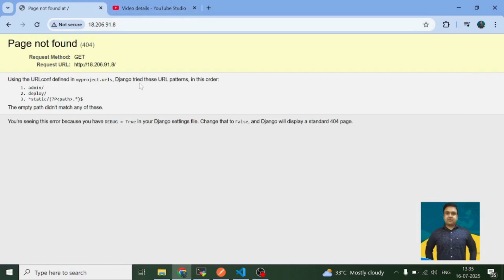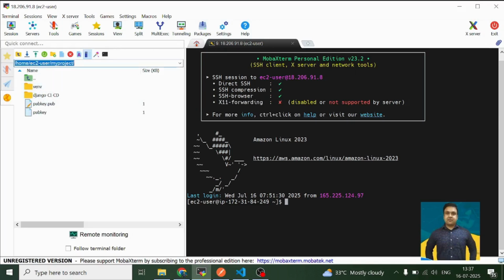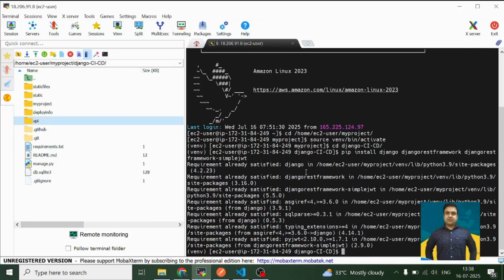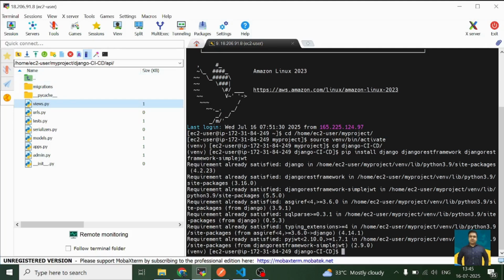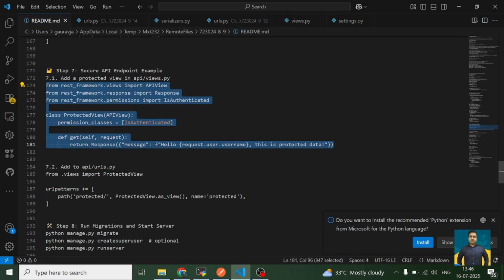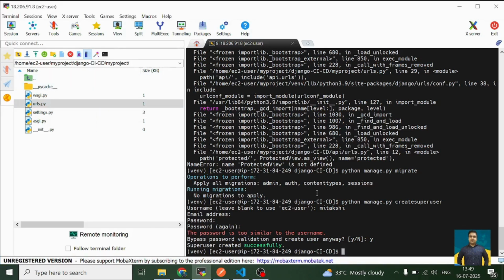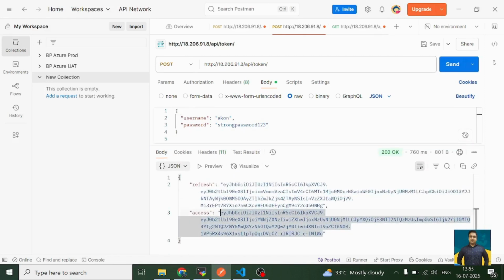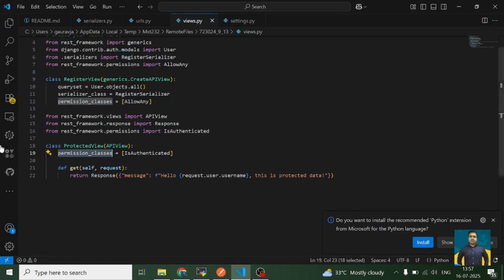Build a Secure Django REST API with JWT Authentication 🔐 | Step-by-Step Full Tutorial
Learn how to build a secure, scalable REST API using Django and JSON Web Tokens (JWT) for modern authentication!

In this step-by-step tutorial, we cover everything from project setup to building protected endpoints with JWT — perfect for web and mobile apps.

🚀 What you'll learn:

How to build REST APIs with Django REST Framework
Secure authentication using JWT (access & refresh tokens)
Protecting routes with permissions
Testing with Postman
Best practices for scalable, stateless APIs

💻 Code and commands are beginner-friendly, yet production-ready.

🔒 Ideal for developers building real-world applications, SaaS products, SPAs (React, Vue, etc.), or mobile backends.

📘 Full Blog Post (if available): [Insert Blog Link]